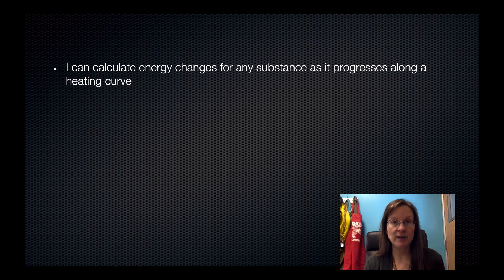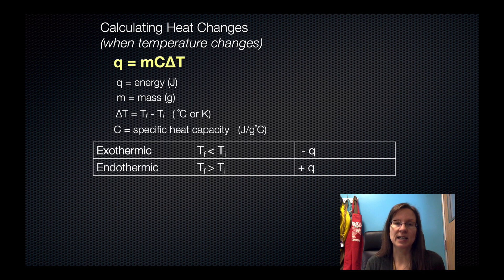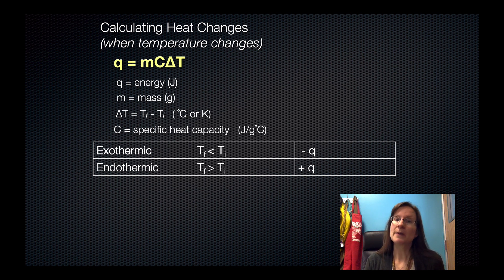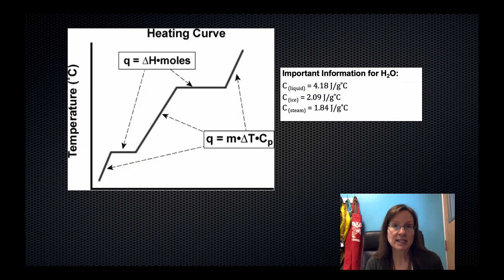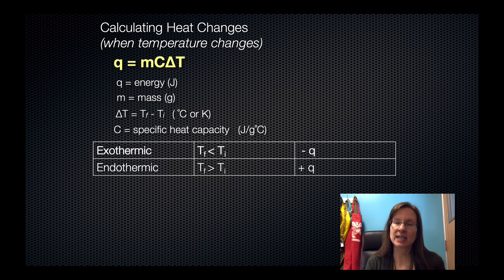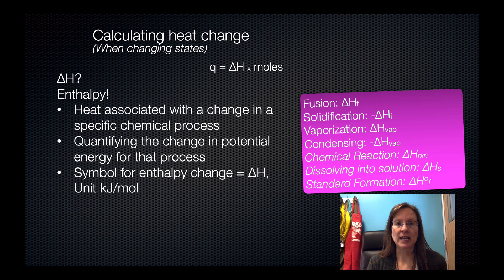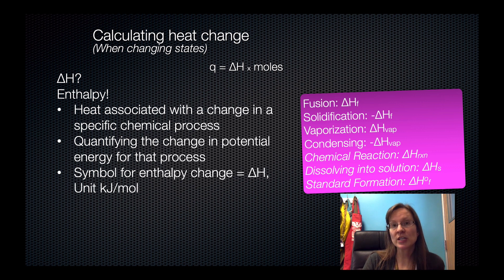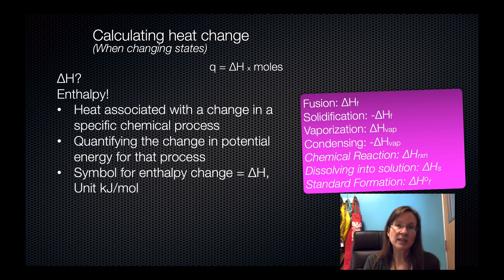Heating Curve Calc.